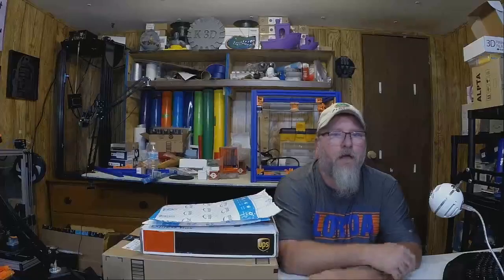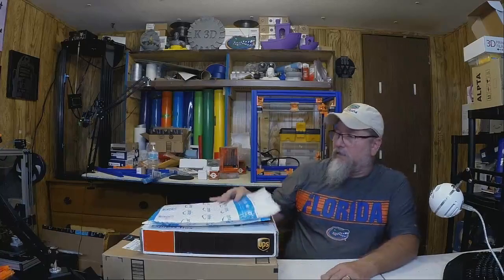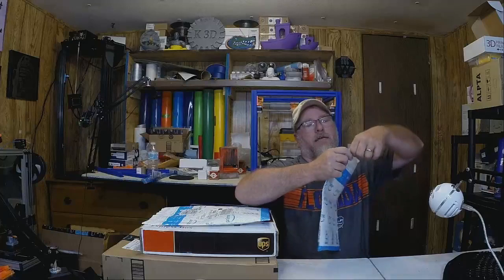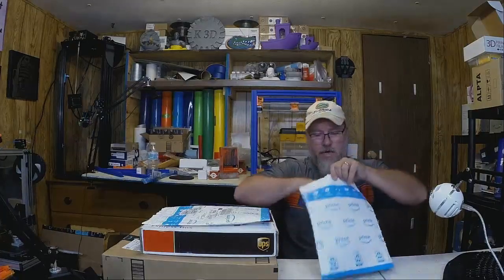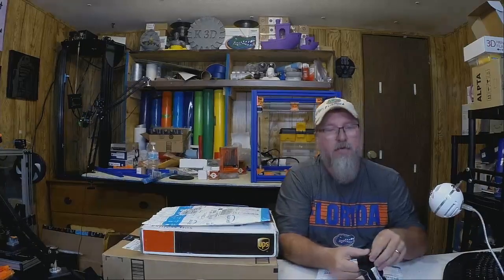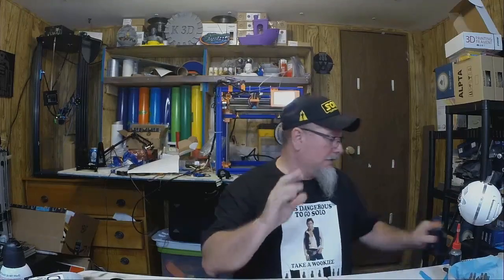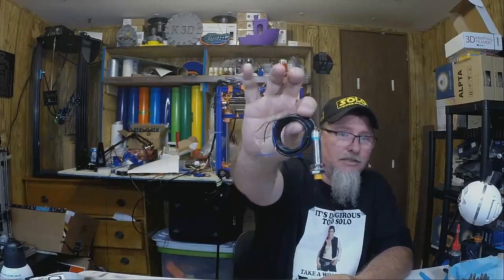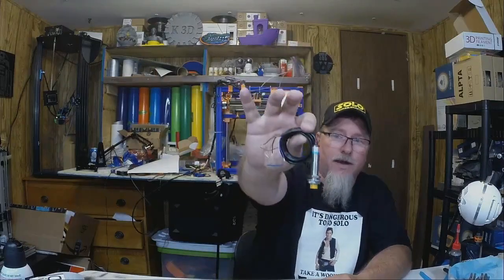Mail Thing Thursday - Episode 12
Well here it is the mail before ERRF 2018. Creat stuff and a short vid. See you all in the comments.

We have a Channel Wishlist

Or if you like because. well all of this is out of pocket.

Madison Rising!